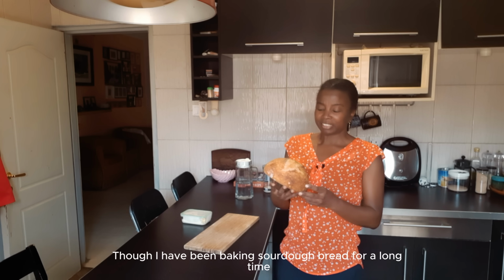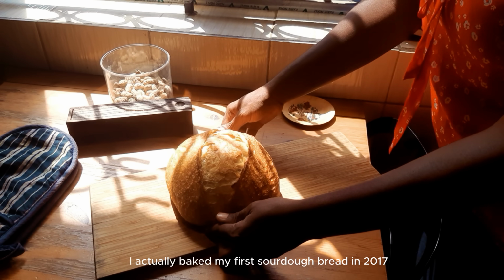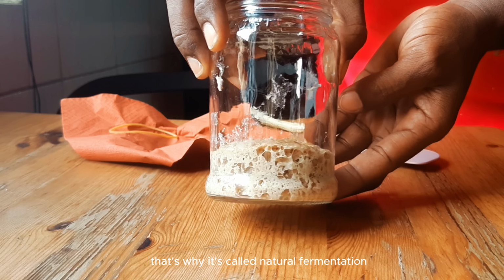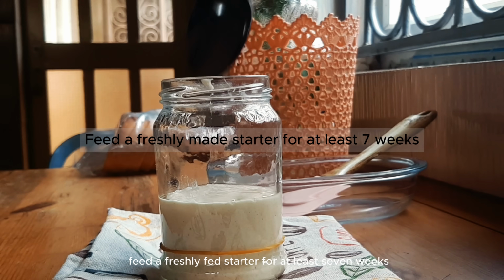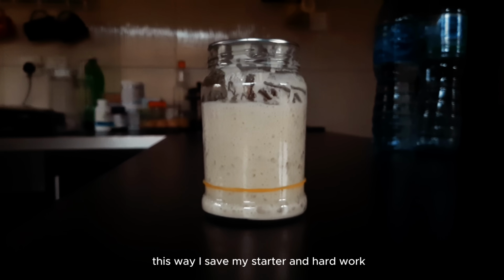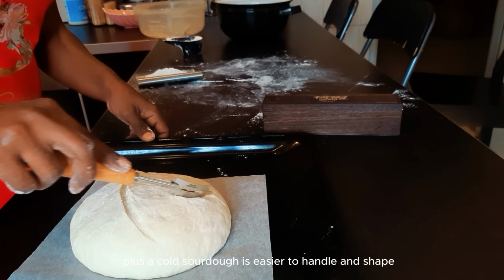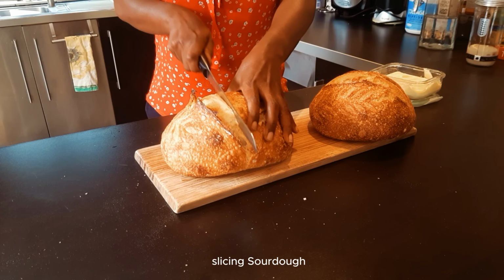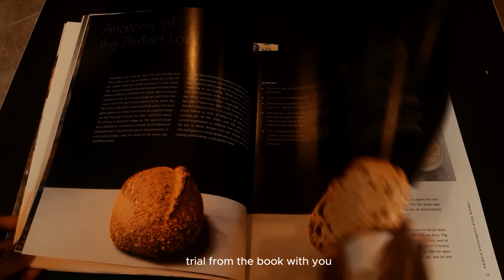5 Things I wish I knew Before I started Sourdough as a low Budget Beginner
Sharing a few tips learned in my sourdough journey from making my first Starter to baking my first sourdough bread and the experiences that made me a better sourdough baker.

I hope this video answers at least one of your questions and it is helpful as a beginner.